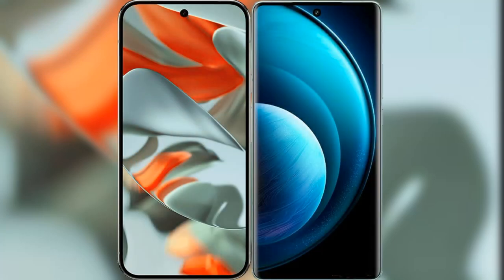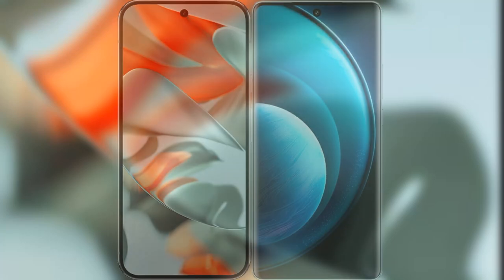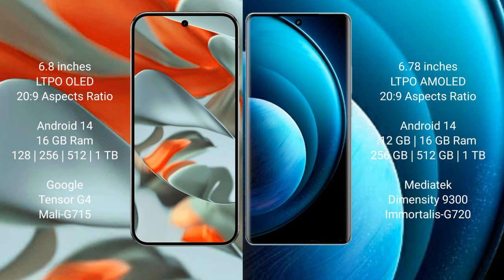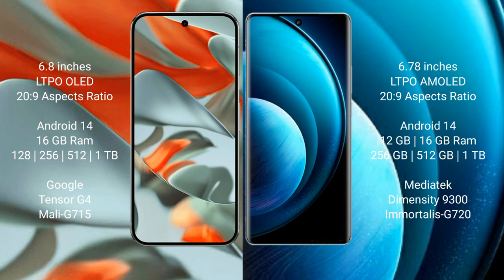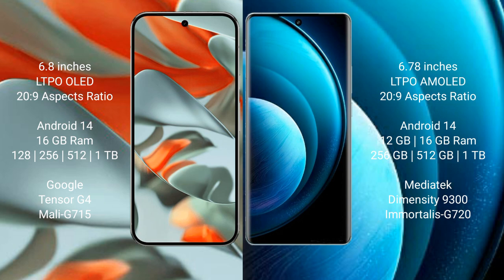Google Pixel 9 Pro XL vs Vivo X100 Pro Review